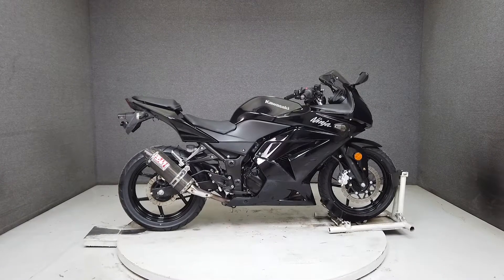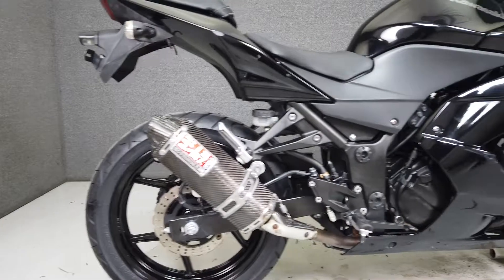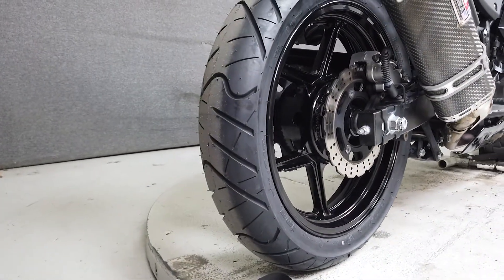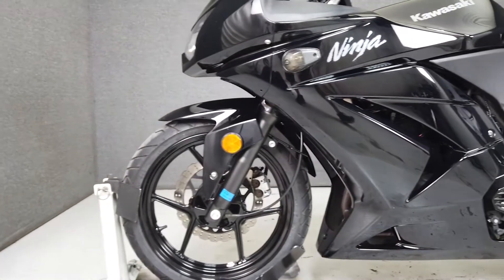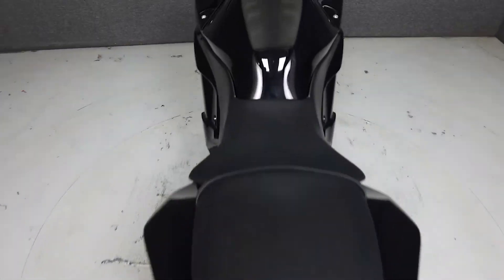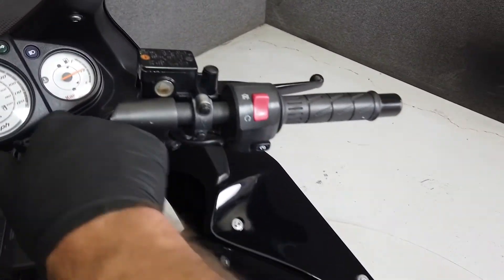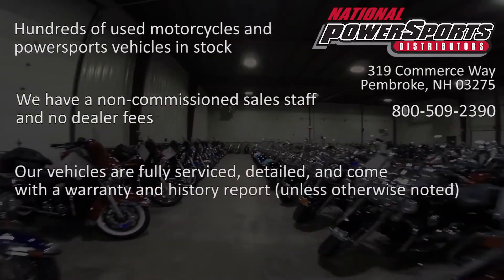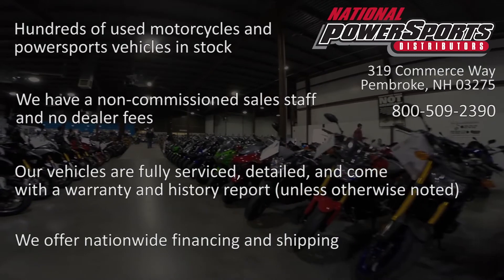2011 KAWASAKI EX250 NINJA 250 - National Powersports Distributors